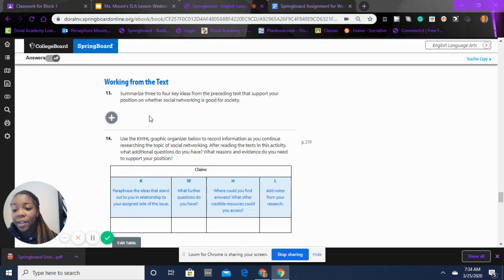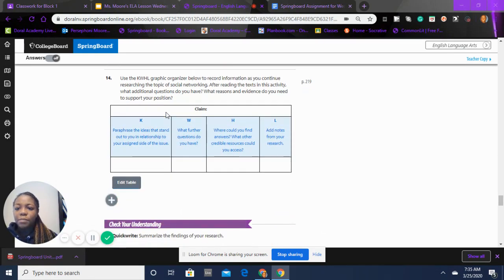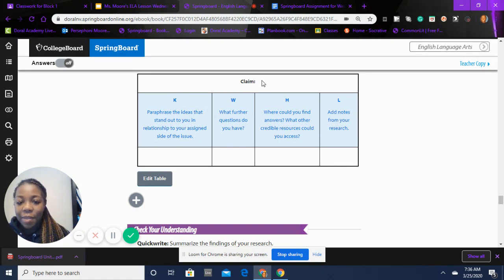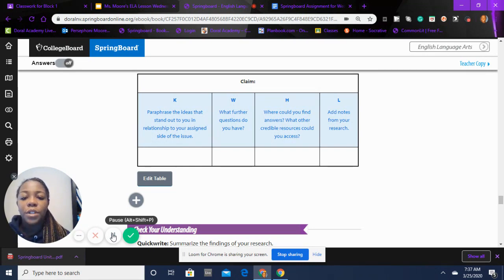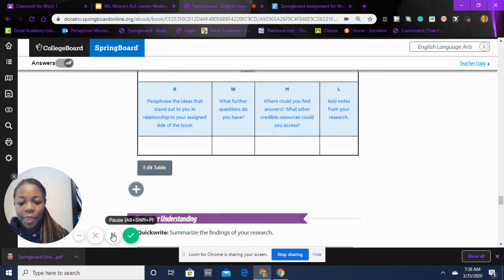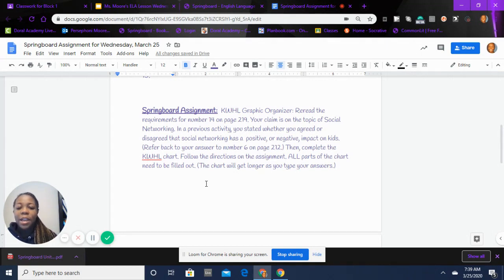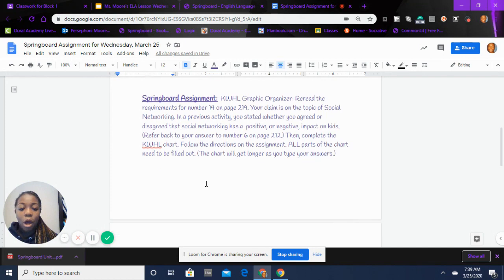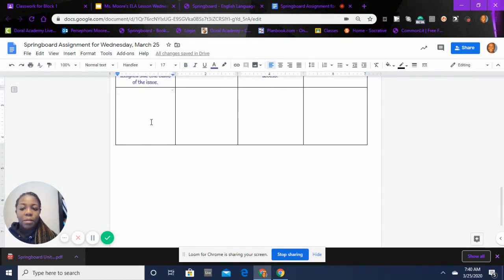Ms Moore's Virtual ELA Lesson Wednesday, March 25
Springboard Lesson 3.8